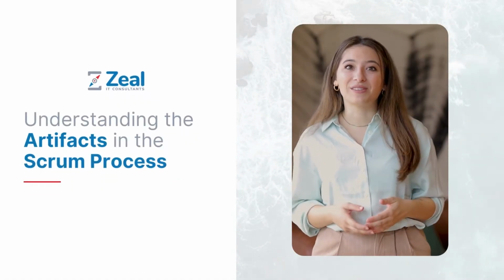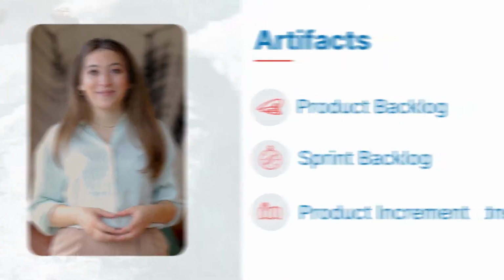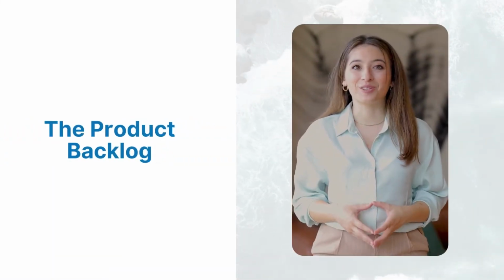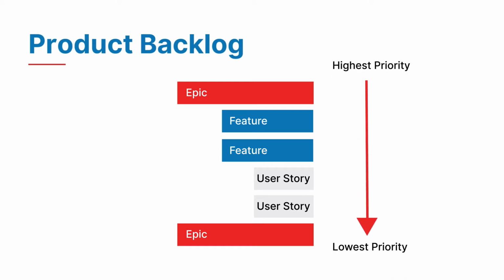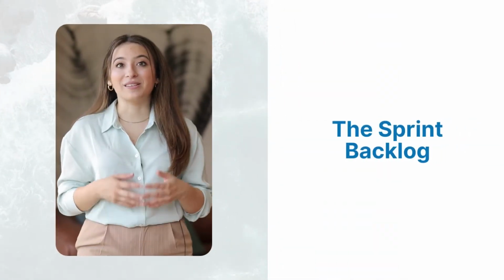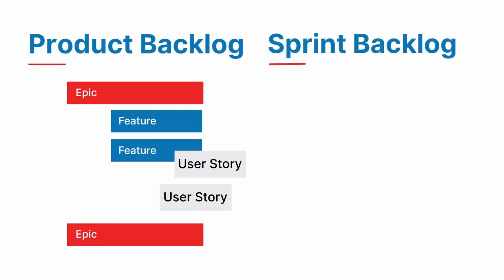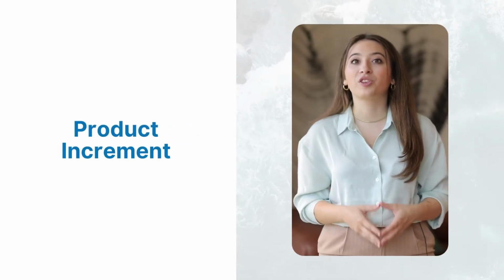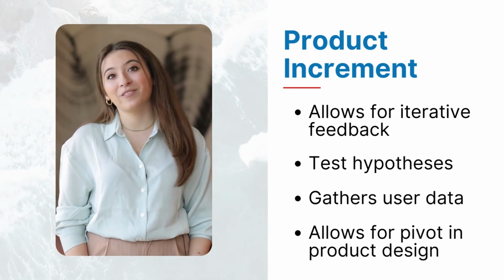Artifacts in the Scrum Process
Are you looking to maximize project transparency?

The scrum artifacts help clarify what needs to be done and when. In our software projects, we use product backlogs, sprint backlogs, and product increments to ensure project transparency and efficiency.

Check out the video above to learn more about the artifacts in the scrumprocess.